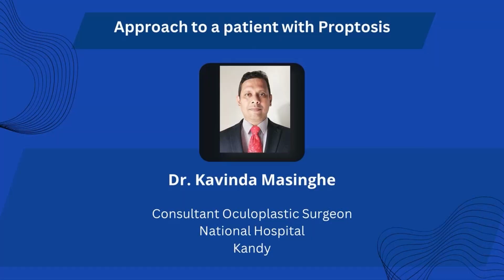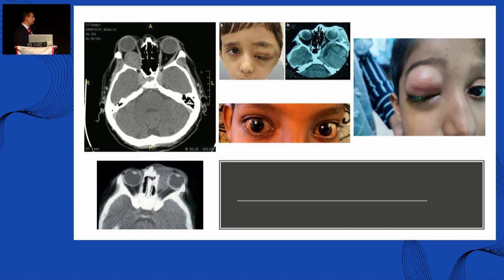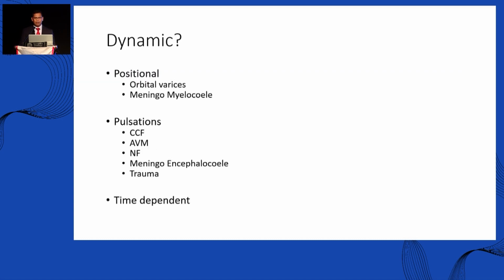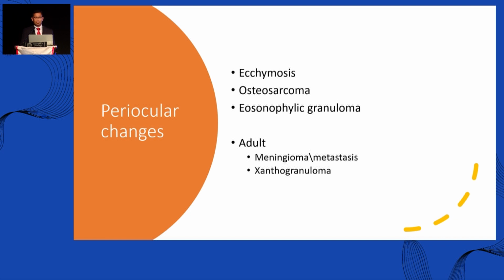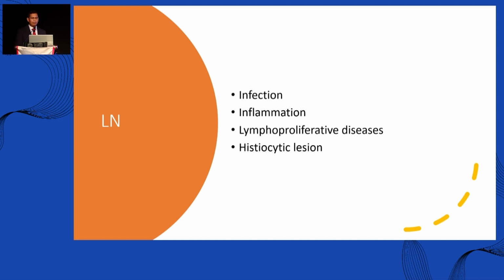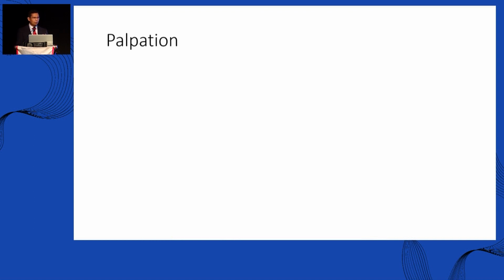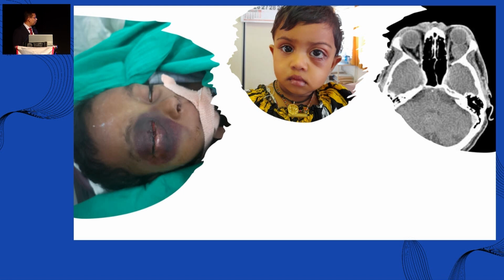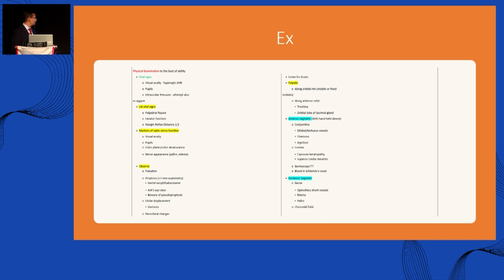Approach to a patient with Proptosis - Dr. Kavinda Masinghe